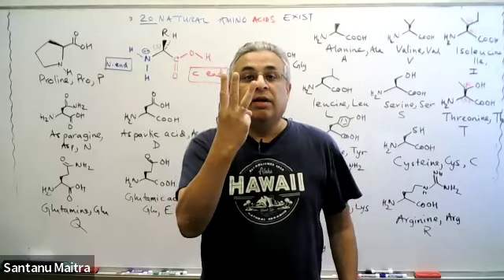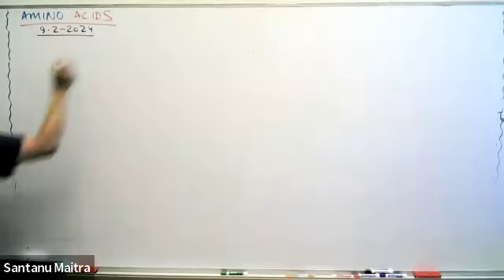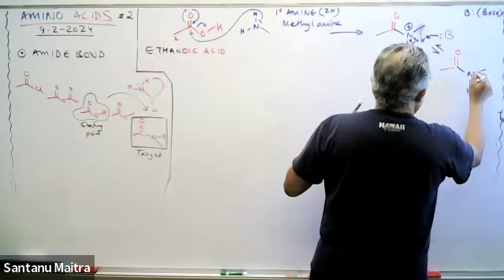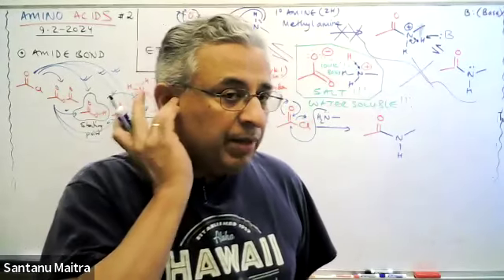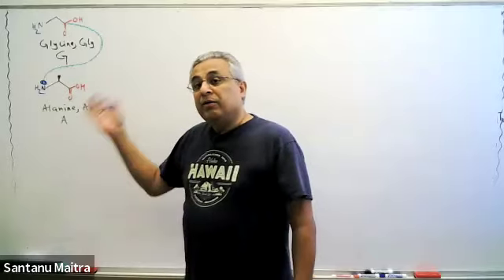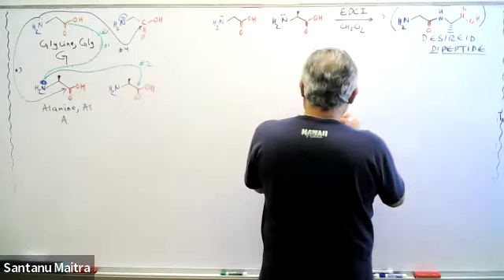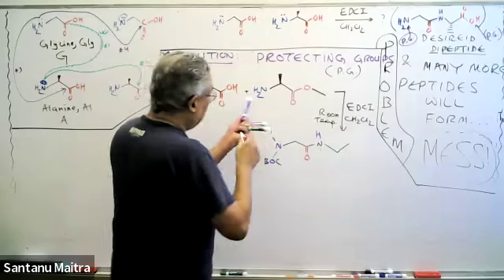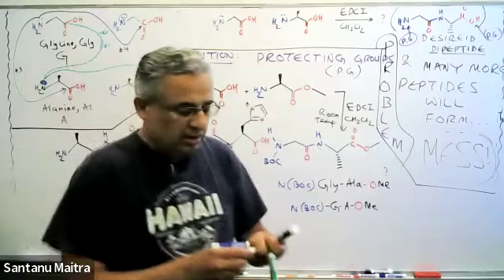240T AminoAcid 2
Continue Amino Acid (AA) discussion going over 'amide' bonds, their formation, peptides, their AA sequence, etc.